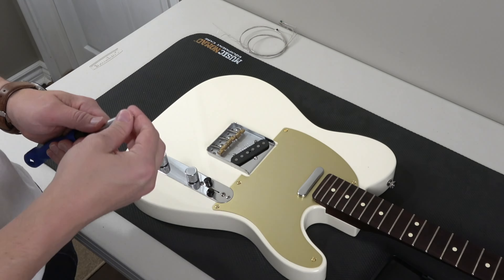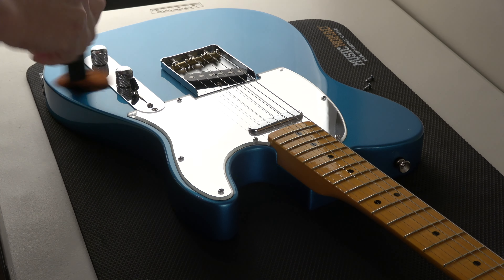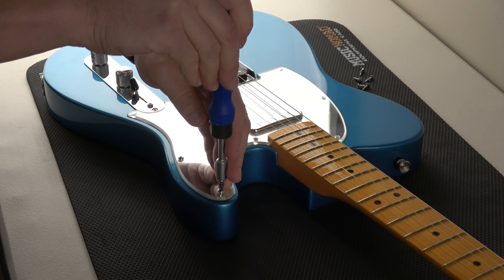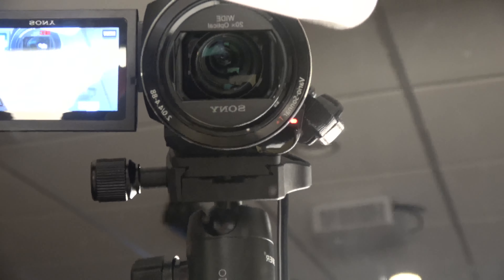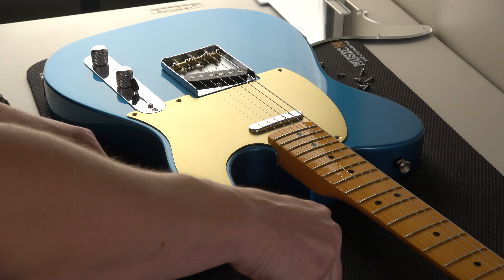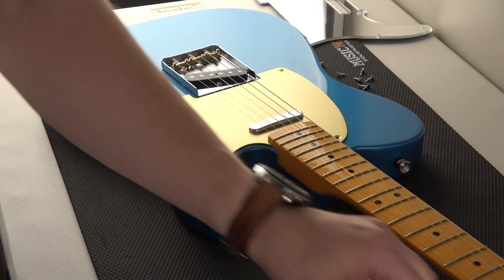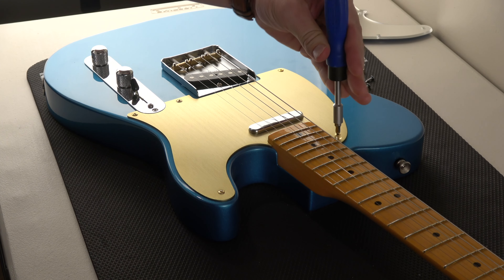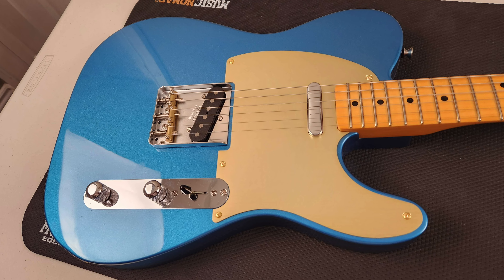Check Out These Awesome Telecaster Mods!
Listen to my original music - Landon Bailey